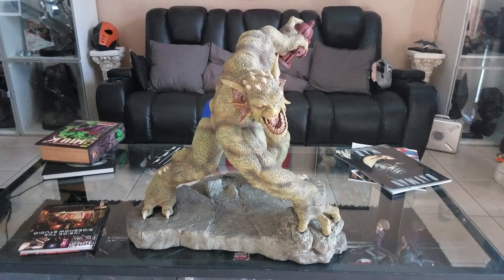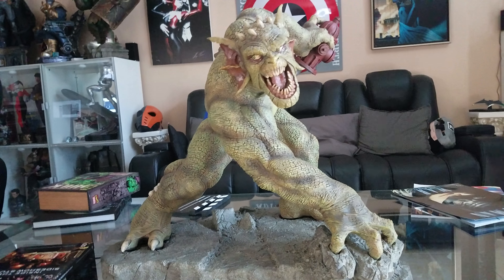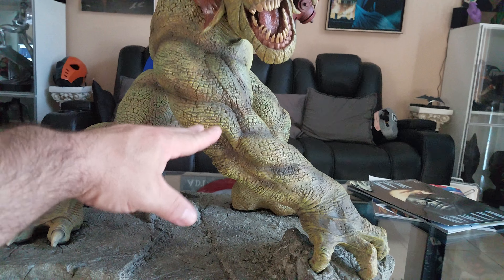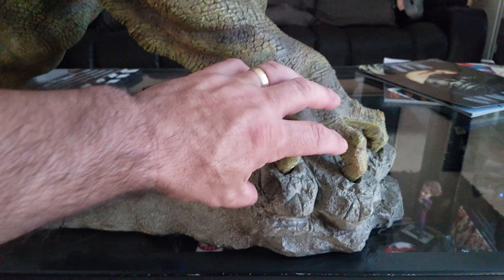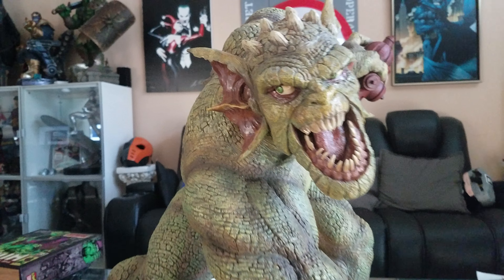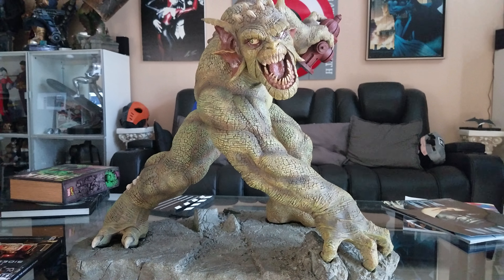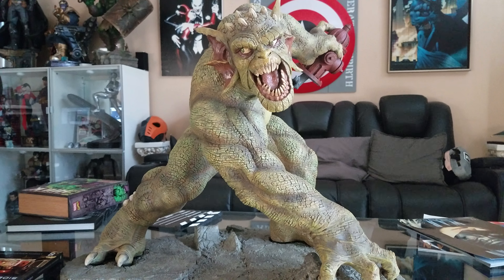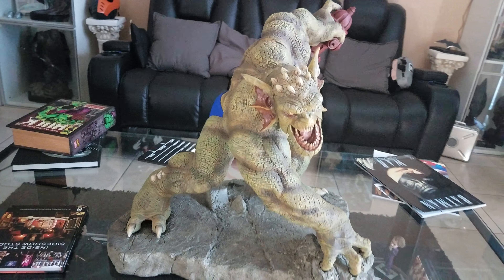Sideshow Collectibles Abomination exclusive version review Hulk Marvel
My review of the Abomination statue by Sideshow Collectibles